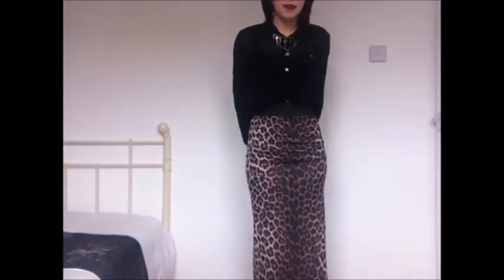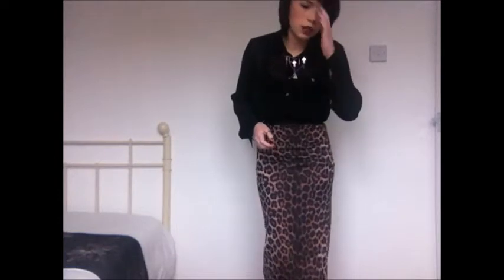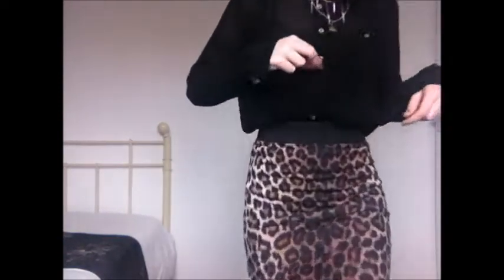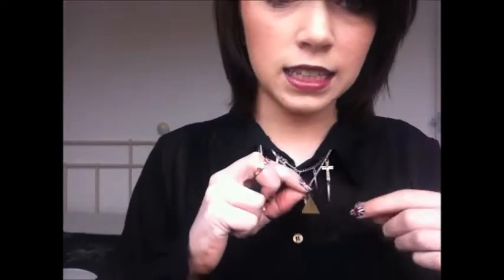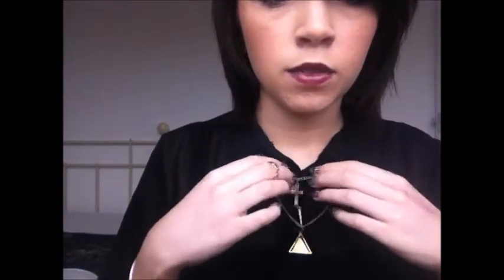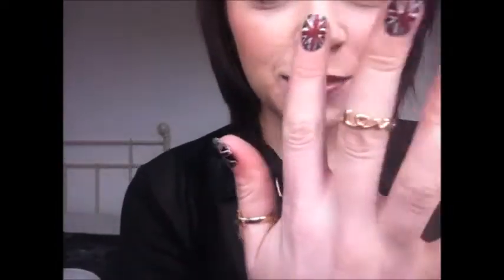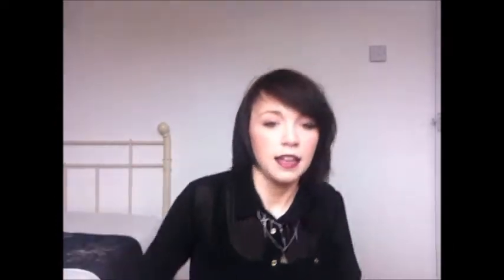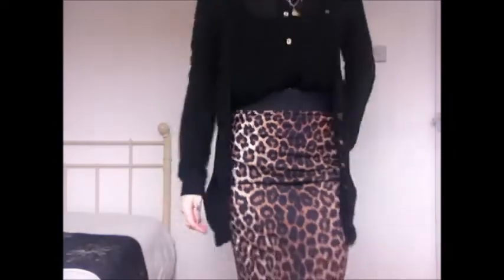OOTD | More Leopard Print!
Hey guys! Just a quick outfit of the day for you, hope you enjoy. Charlie xo

What I'm Wearing:
Blouse - Peacocks
Skirt - SheLikesClothing
Shoes - New Look
Necklaces - ilovecutiepie & ASOS
Rings - eBay and ASOS
Lips - Rimmel London Kate Moss Lipstick